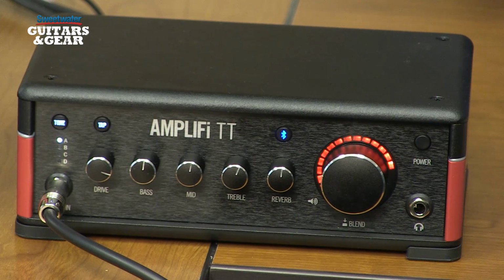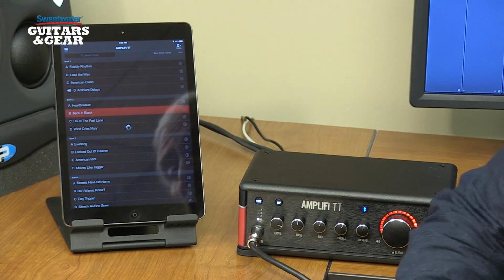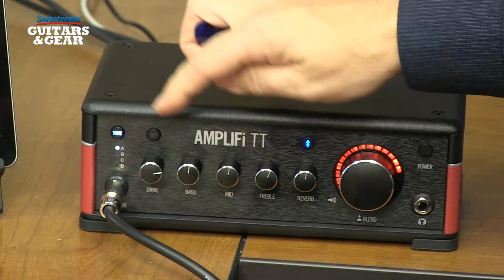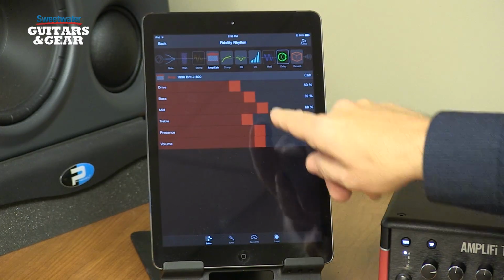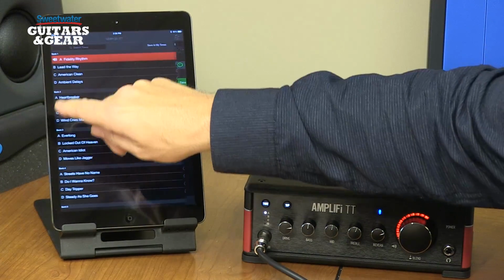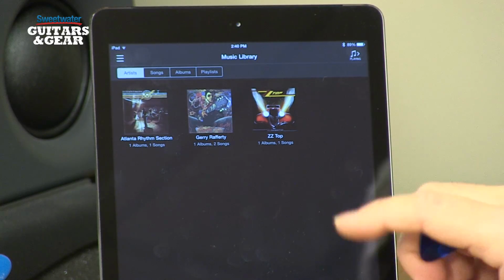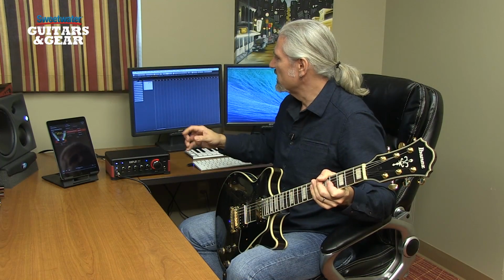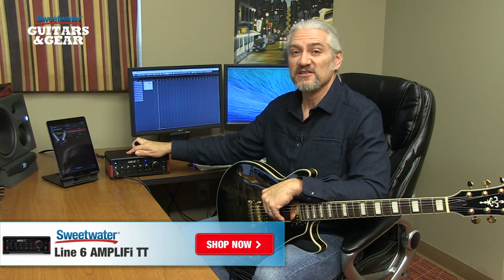Line 6 AMPLIFi TT Desktop Guitar Effects Processor Review by Sweetwater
Sweetwater's Guitars and Gear, Vol. 105

Mitch Gallagher demonstrates the Line 6 AMPLIFi TT, the desktop version of the AMPLIFi guitar processor. After the video, click the link above for even more info on the Line 6 AMPLIFi TT!